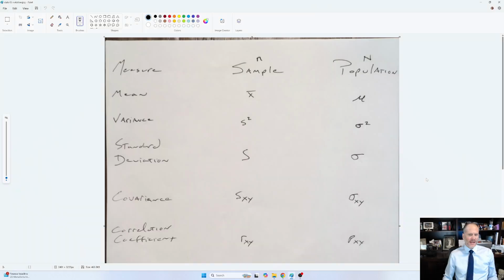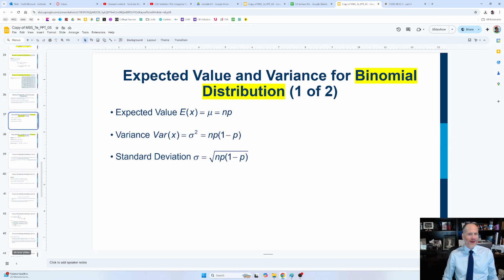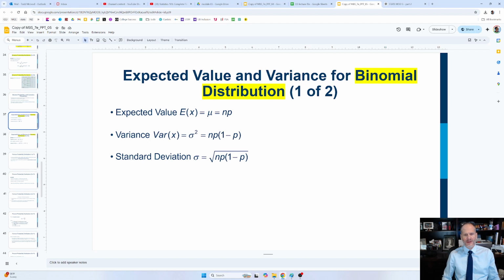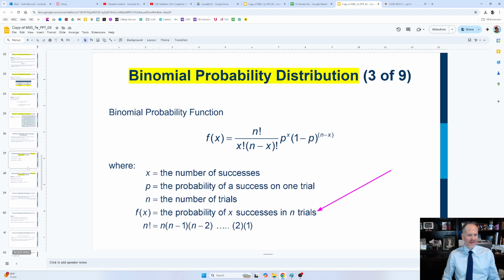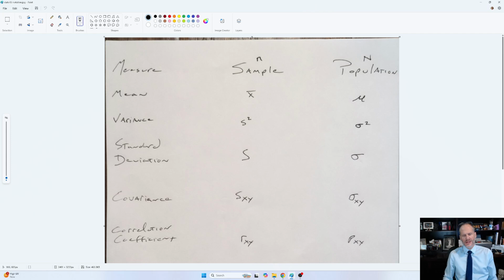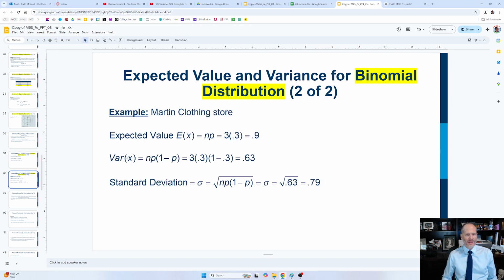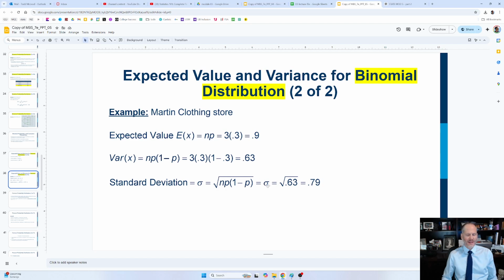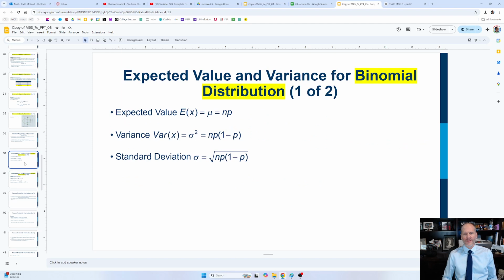Expected Value, Variance, and Standard Deviation for Binomial Distributions - 5s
In this video, we explore the key concepts of expected value, variance, and standard deviation specifically within the context of binomial distributions. You'll learn how to calculate the expected number of successes (mean), the variance, and the standard deviation for a binomial experiment, providing insights into both the central tendency and the variability of the outcomes.

We'll break down the formulas for each measure, explain how they apply to binomial distributions, and walk through examples to help you master these calculations. Whether you're studying for an exam or looking to deepen your understanding of probability and statistics, this video offers a clear and practical guide to these essential concepts.

Join us to gain a solid understanding of expected value, variance, and standard deviation for binomial distributions and how they can be applied in various real-world scenarios!